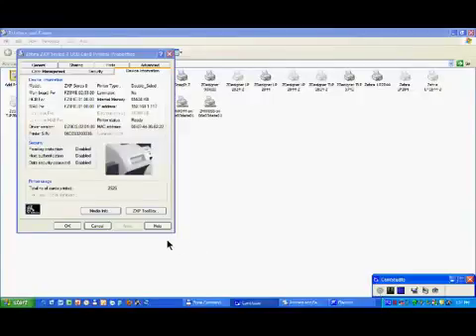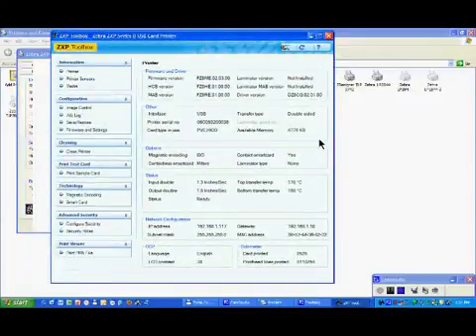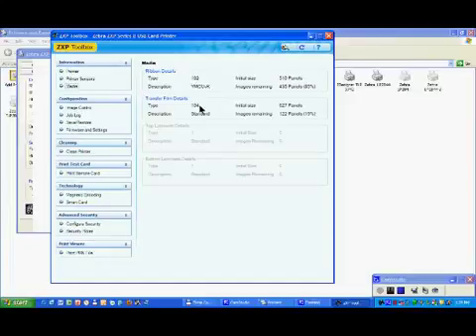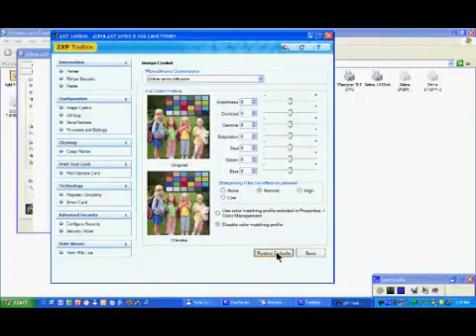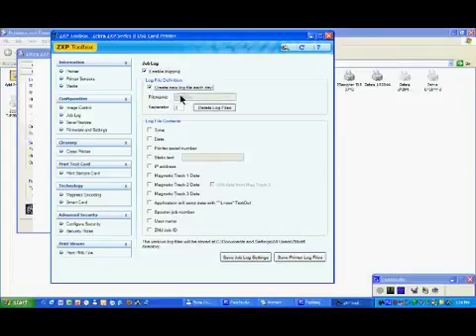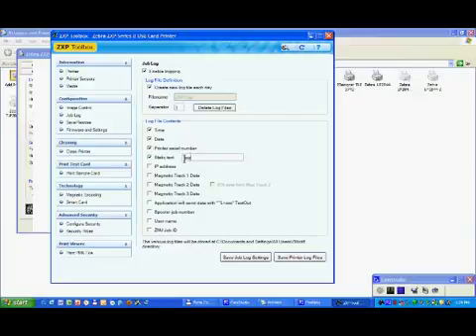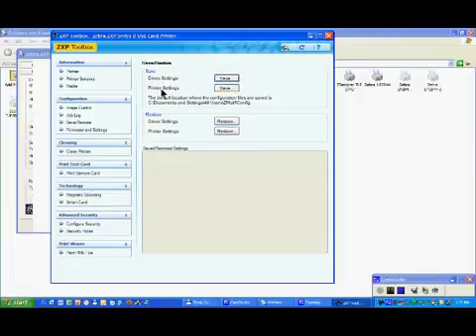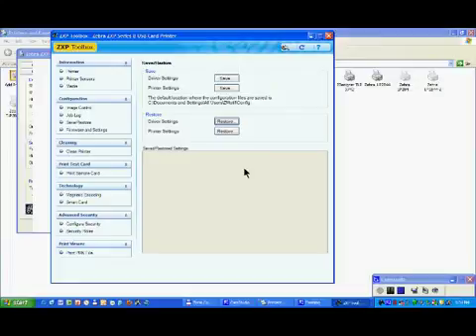IQSKLAD: Инструментальная панель 1 в принтере Zebra ZXP Series 8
Начните работу с принтером Zebra ZXP Series 8 - ознакомьтесь с важными настройками на общей вкладке.
IQSKLAD – динамично-развивающиеся российская компания, более 10 лет успешно осуществляет поставку и интегрирование  передовых технологий комплексной  автоматизации торговли, предприятий сферы услуг, производственных линий, логистических, складских комплексов и любые решения, связанные с внедрением RFID технологии.
Мы помогаем  реализовать крупнейшие государственные  заказы по автоматизации. На нашем счету более 300 успешно реализованных проектов на территории России и странах СНГ. С нами сотрудничает 2500 крупнейших предприятий с мировым именем.
Для реализации специфических требований бизнес-процессов заказчиков мы активно занимаемся разработкой программного обеспечения, доработкой и оптимизацией учетных систем заказчиков, интеграцией современного оборудования. Наш опыт и квалификация позволяют успешно внедрять комплексные проекты по автоматизации учета и управления под ключ!